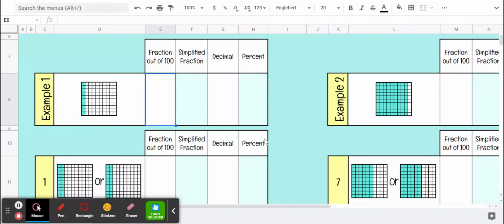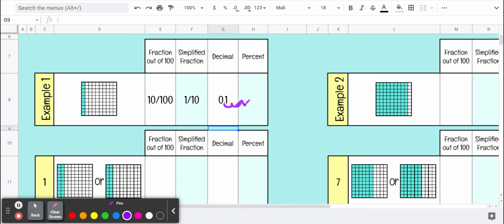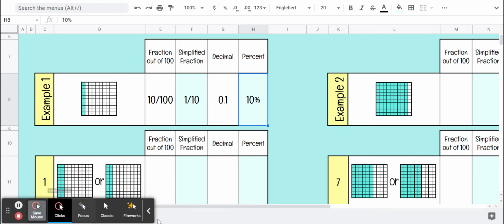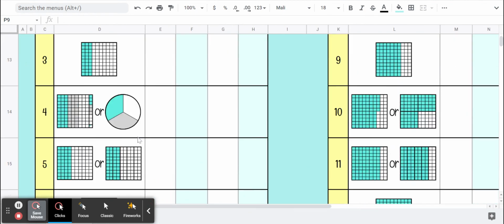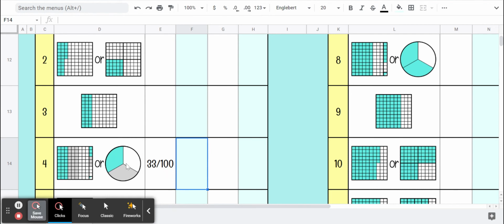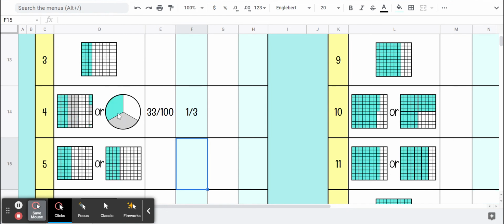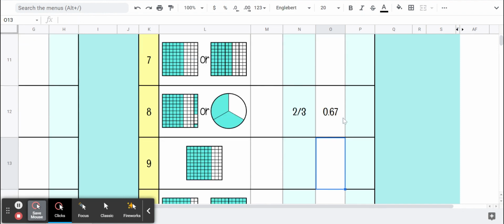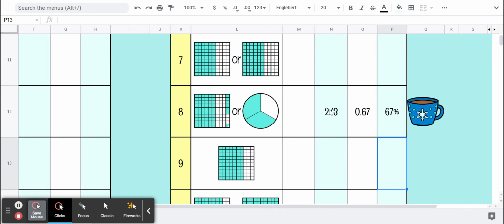Percents 1: Understanding Percents